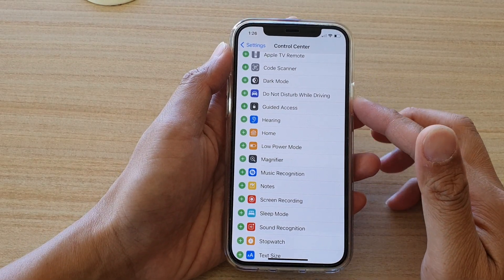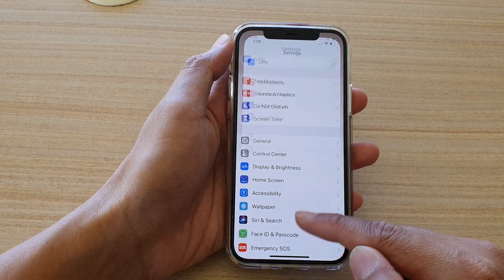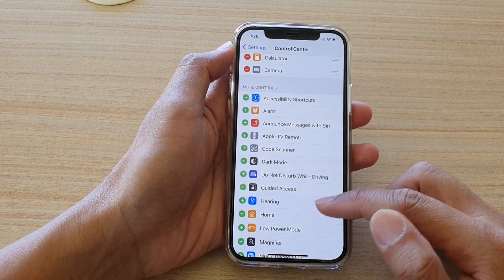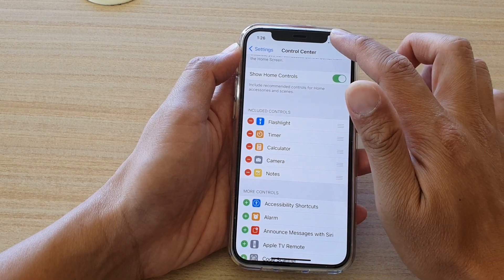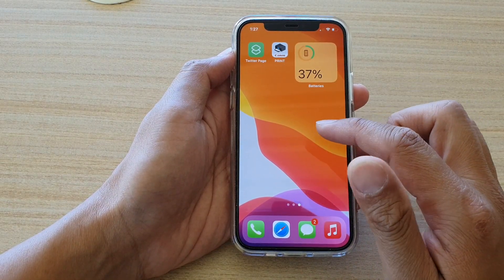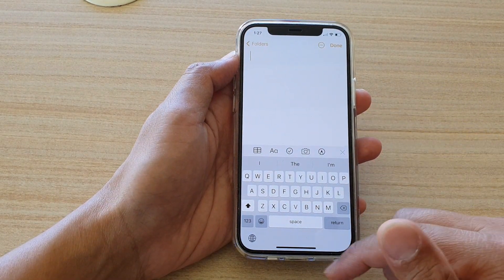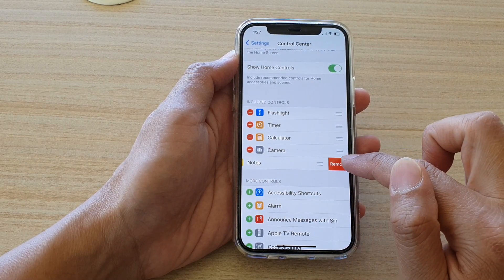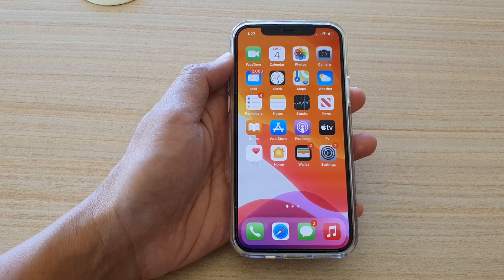iPhone 12/12 Pro: How to Add/Remove Notes App to the Control Center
Learn how you can add or remove Notes app to the control center on iPhone 12 / iPhone 12 Pro.